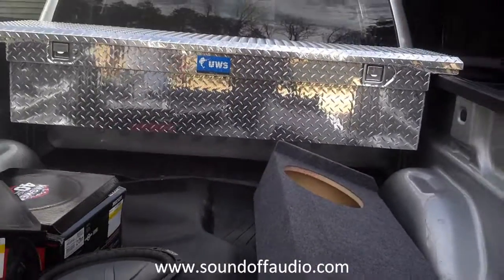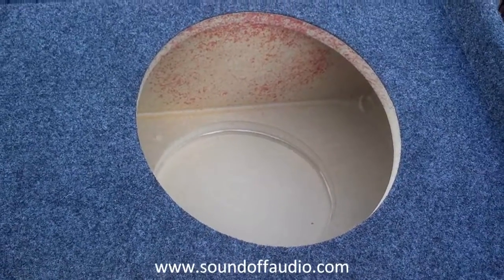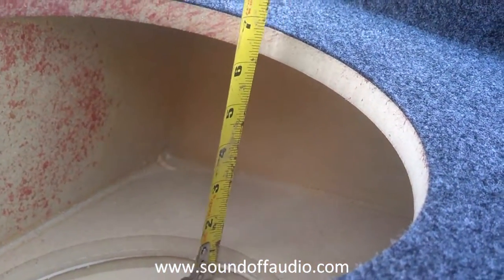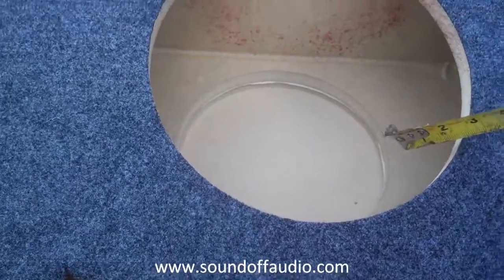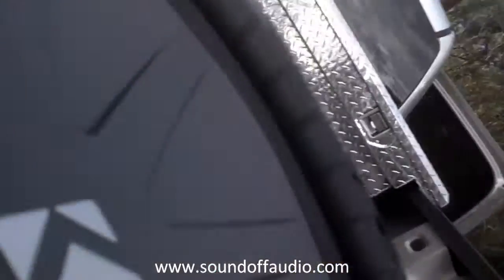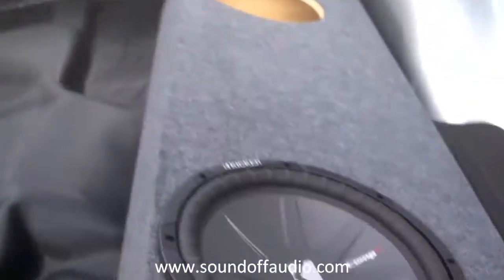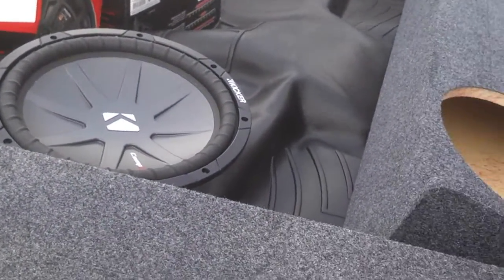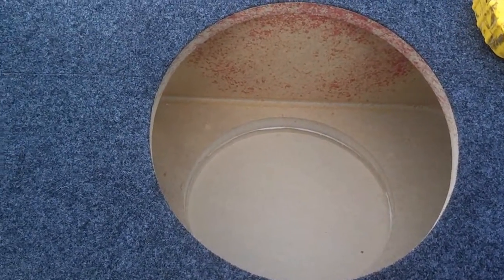MOUNTING DEPTH IS IMPORTANT. PLEASE WATCH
WHEN CHOOSING A SPEAKER BOX YOU SHOULD MAKE SURE THE WOOFER YOU HAVE PICKED OUT WILL ACTUALLY FIT PROPERLY BEFORE ORDERING A SPEAKER BOX FROM US OR ANYONE ELSE. GIVE ME A CALL IF YOU HAVE ANY QUESTIONS.